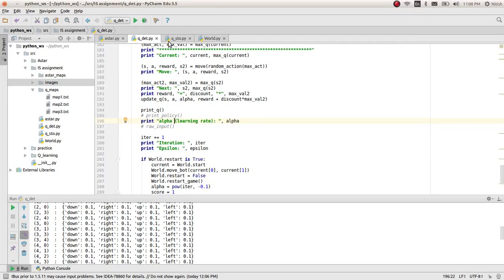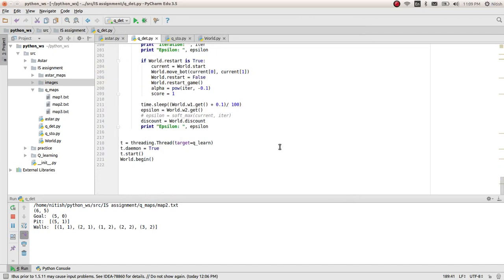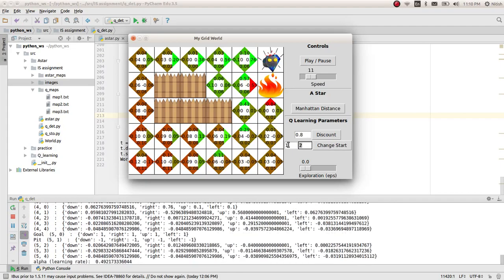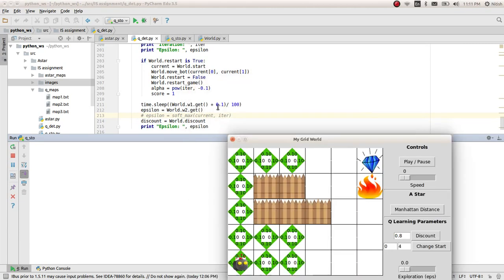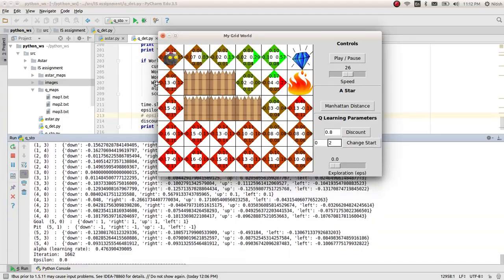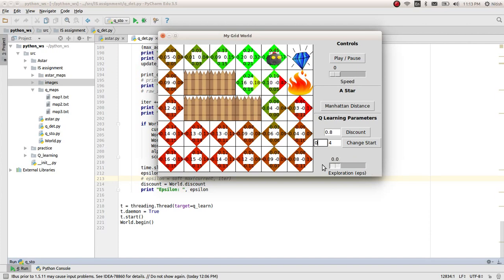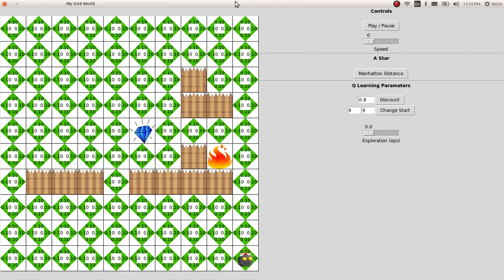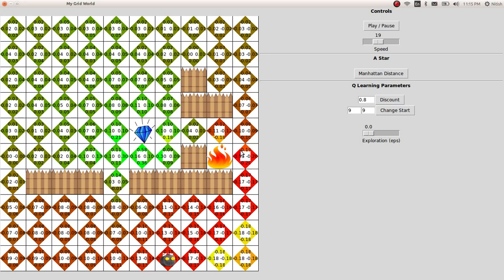Q-learning in grid world | Intelligent Systems 2017